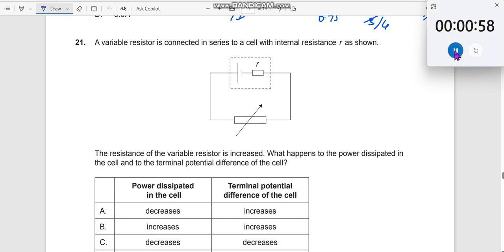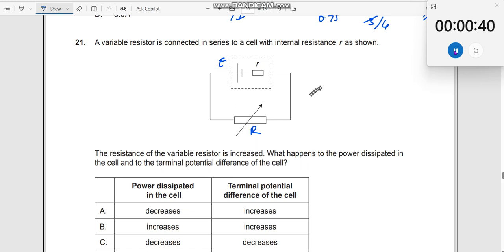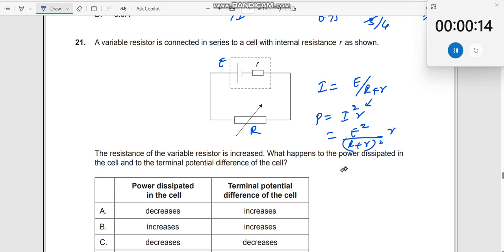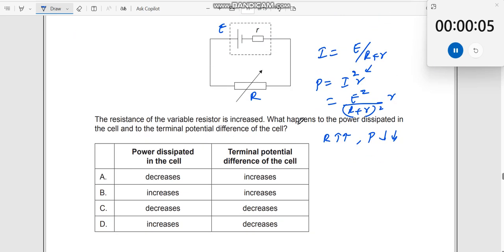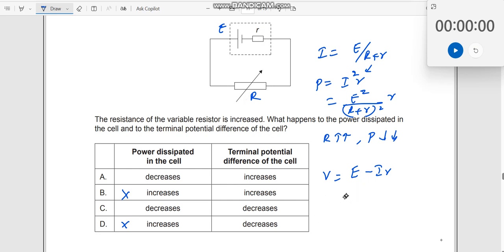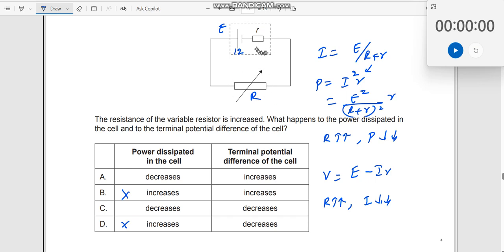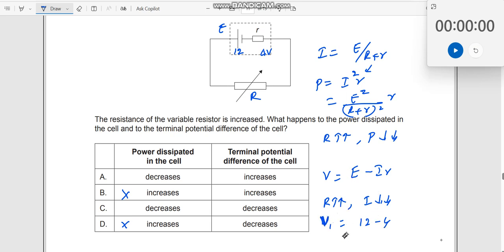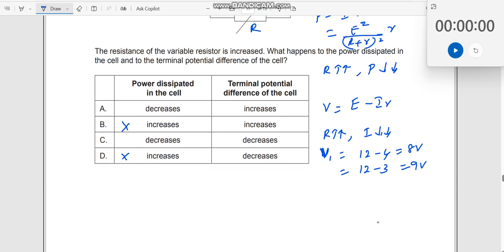A variable resistor is connected in series to a cell with internal resistance r as shown. The resis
A variable resistor is connected in series to a cell with internal resistance r as shown. The resistance of the variable resistor is increased. What happens to the power dissipated in the cell and to the terminal potential difference of the cell?

This question is about the usage of concepts from the chapter ELECTRICITY, -,internal resistance, efficiency, power, to answer this MCQ. This question is taken from IBDP Paper-1, TZ1 PHYSICS SL 2021 NOV. EXAM. To see all the MCQs for this exam and also for other exams or past papers, Links

1. IB Physics Hub

2. My Linkedin Profile

3. My Facebook Profile

4. My Instagram Profile